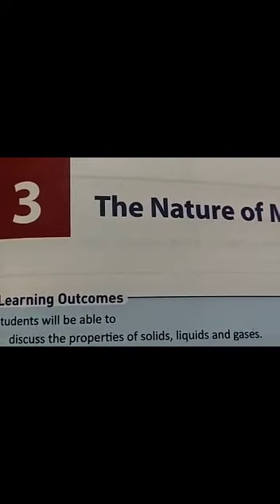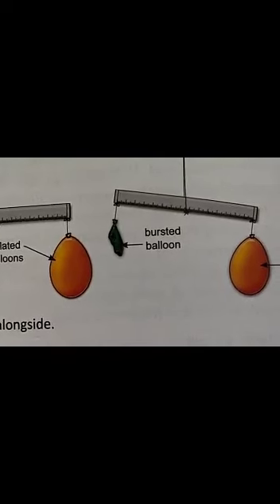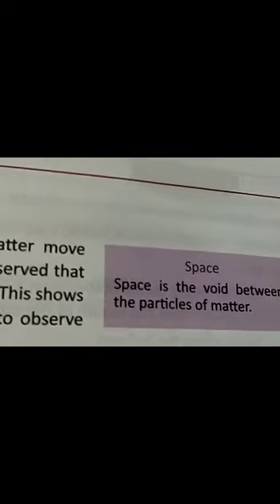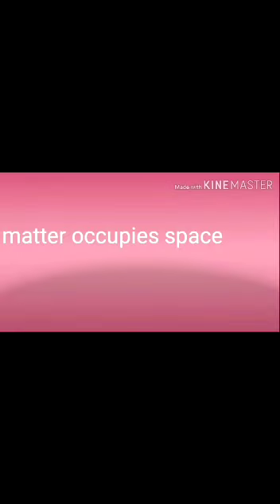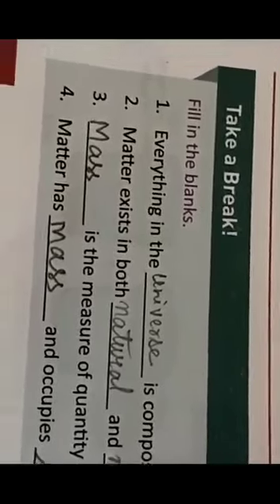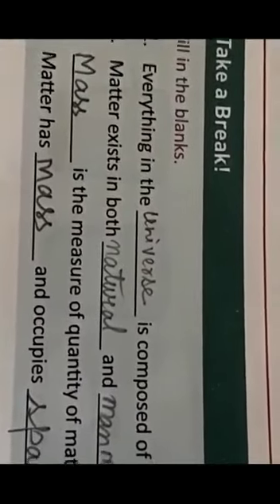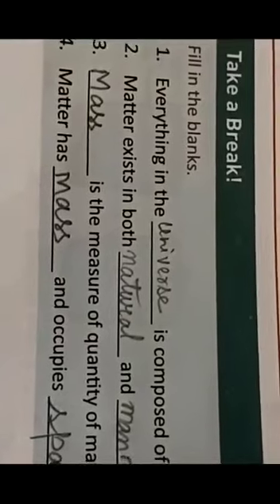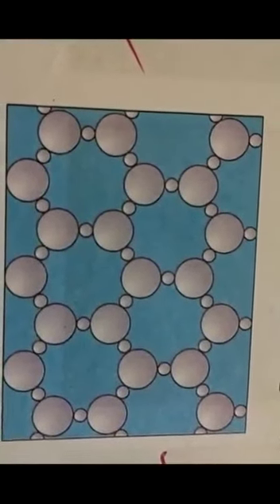Class 6 Chemistry Chapter 3